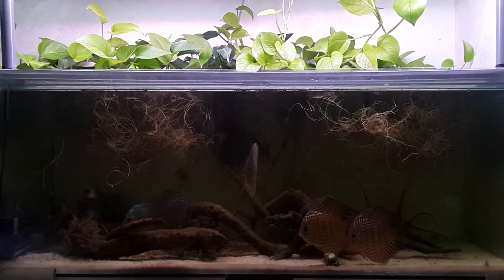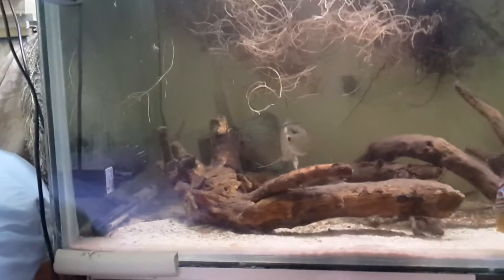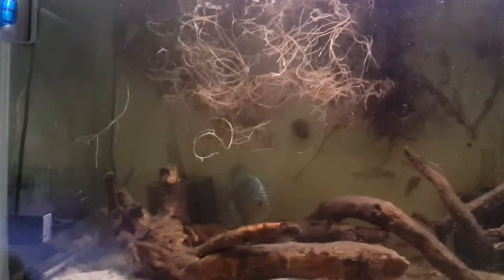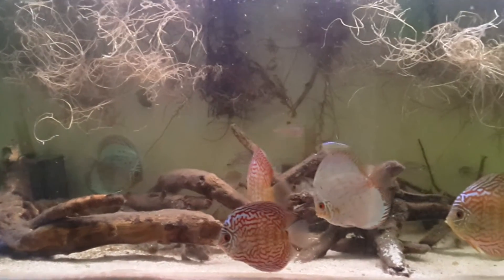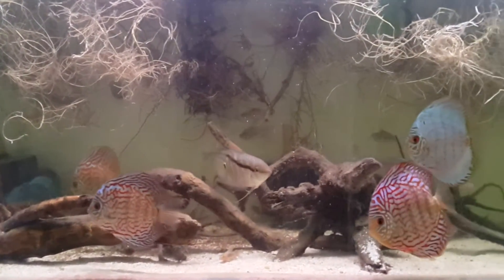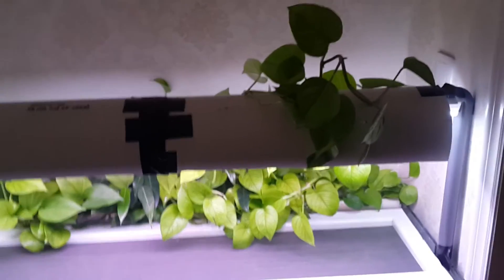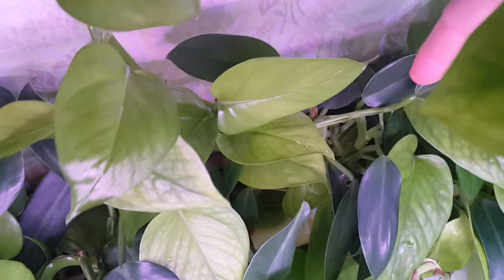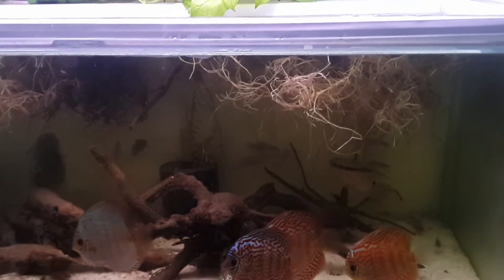Quick Bytes - Discus Tank Miniupdate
This is just a brief update on some small changes to the discus tank.